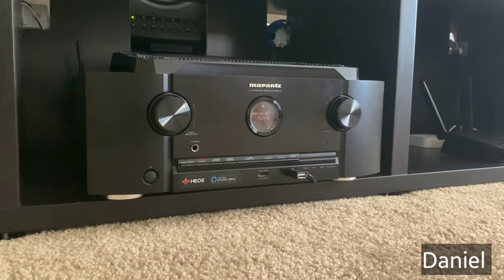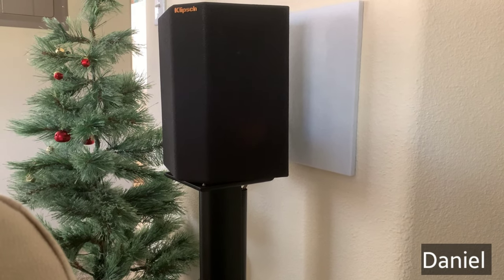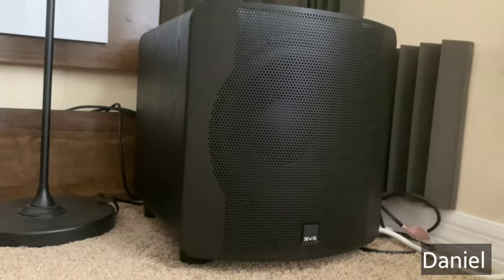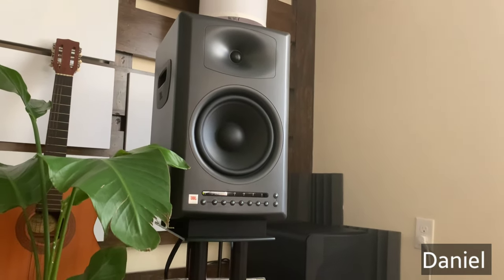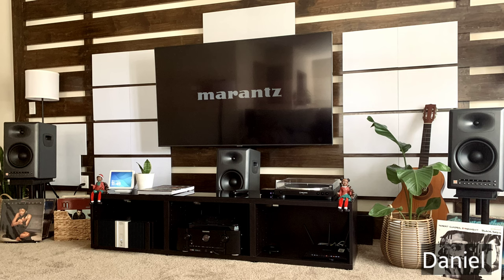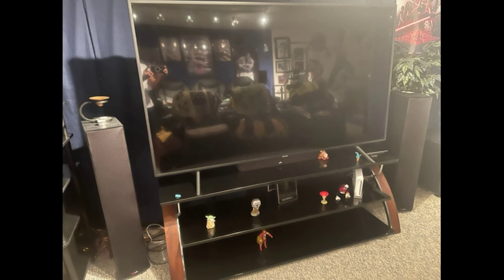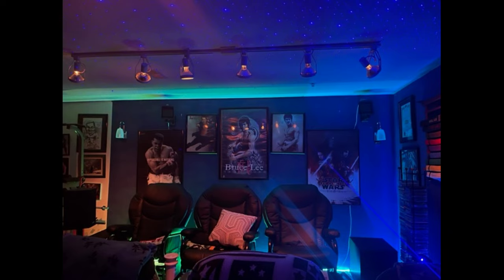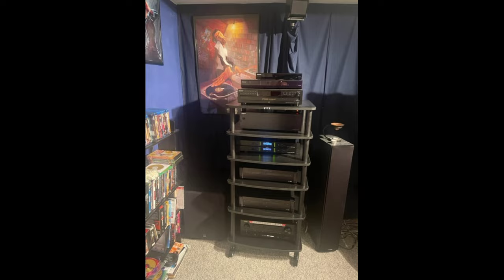5.2 JBL STUDIO MONITOR Home theater?! | Subscriber Showcase S:8 E:3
Three incredible home theaters up on showcase for episode #3! Huge shout out to these gentlemen for sending out their submissions to us for view! Be sure to check out the "Subscriber Showcase" playlist for more incredible setups.

HIT THE SUPER THANKS BUTTON!!